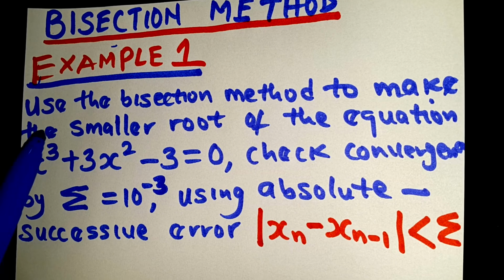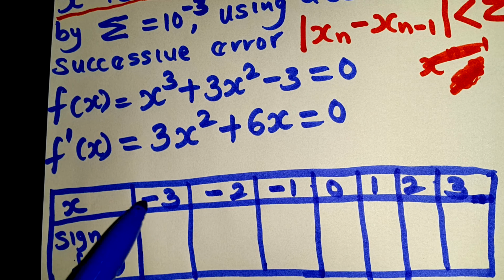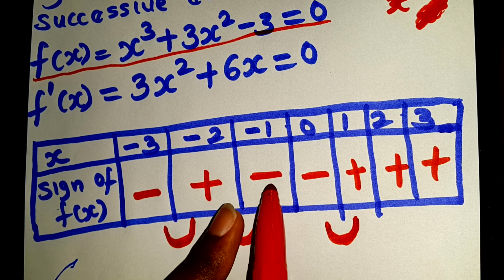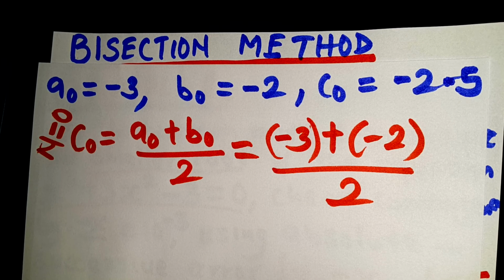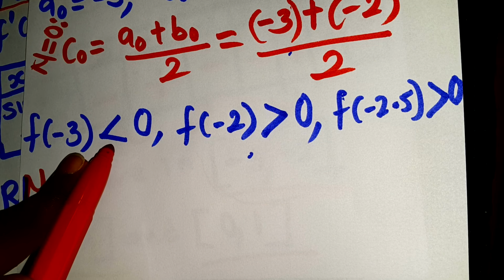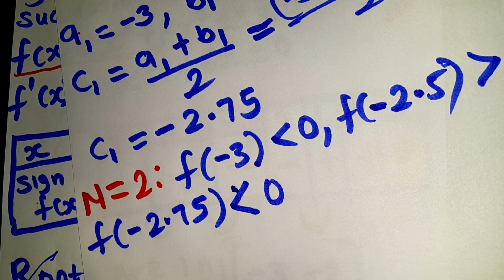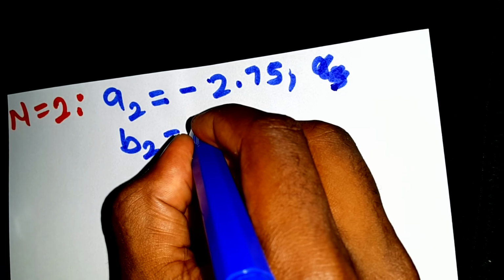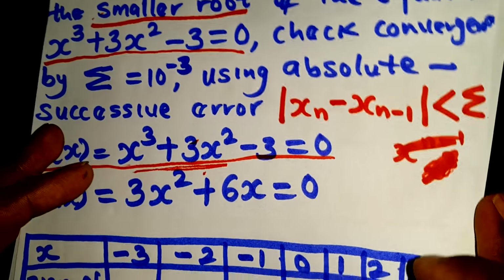Numerical Analysis: Bisection Method (MORE EXAMPLE)